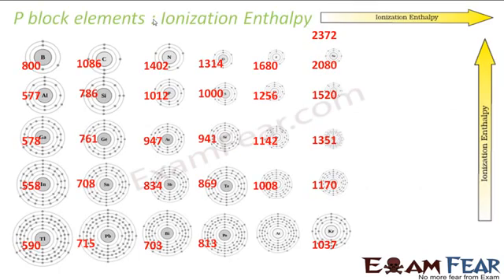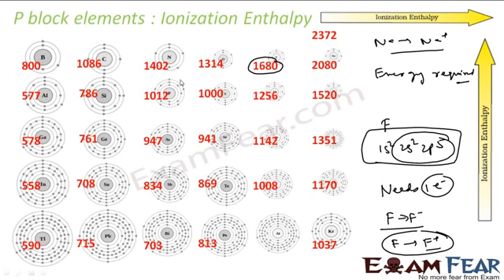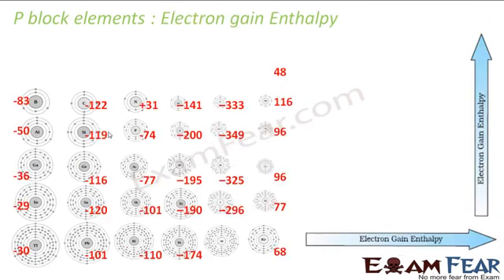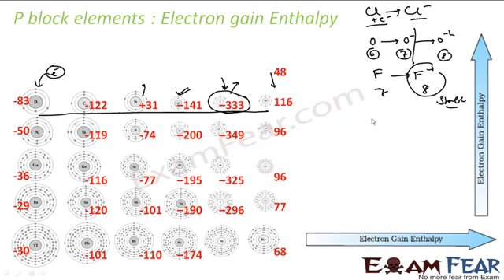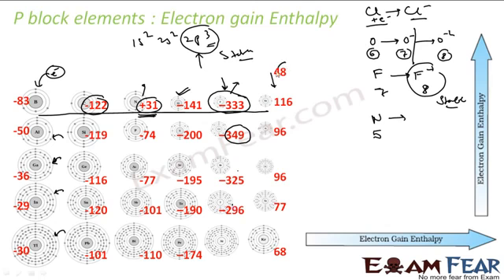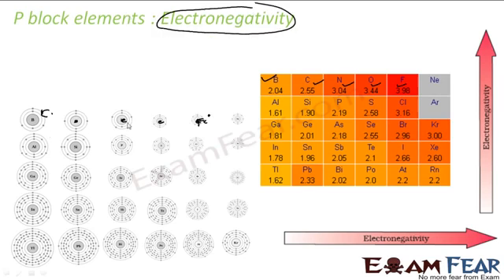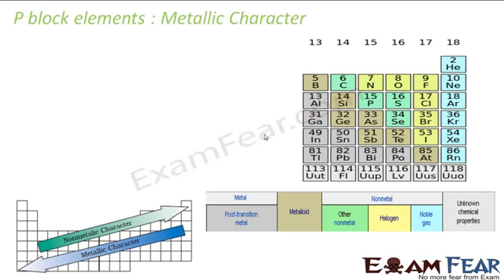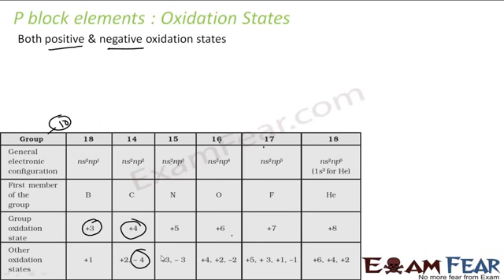Chemistry P Block part 4 Trends Ionization enthalpy, electron gain CBSE class 12 XII YouTube 36